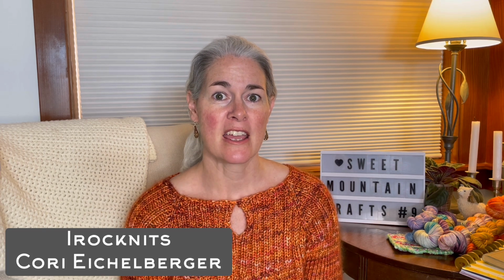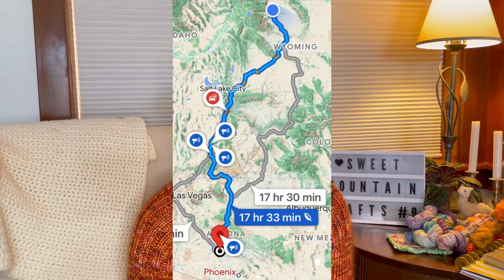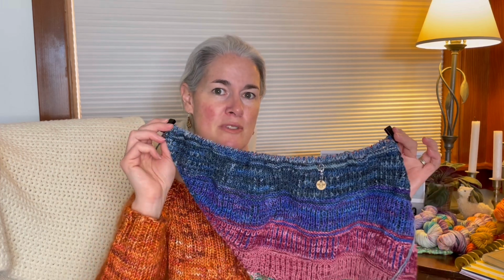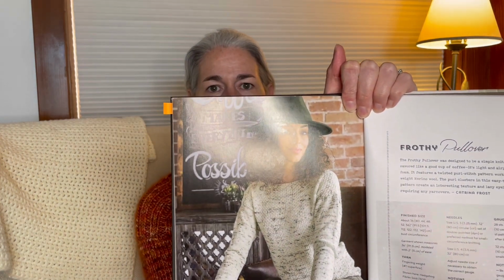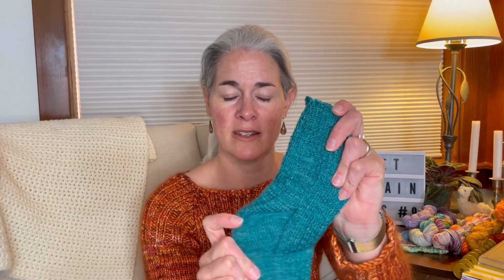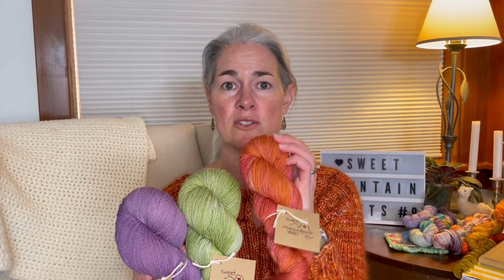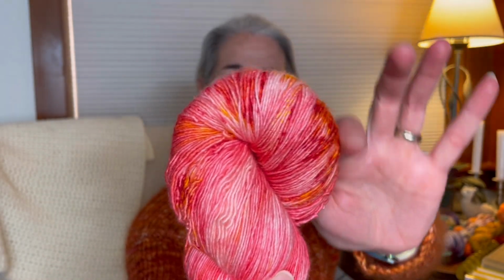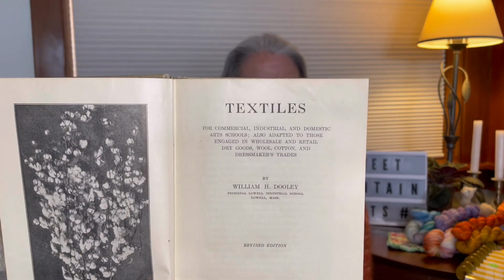Fibercast #9- Sock Yarns in the Shop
Keepin’ Me Accountable

WooHoo!  I Made It